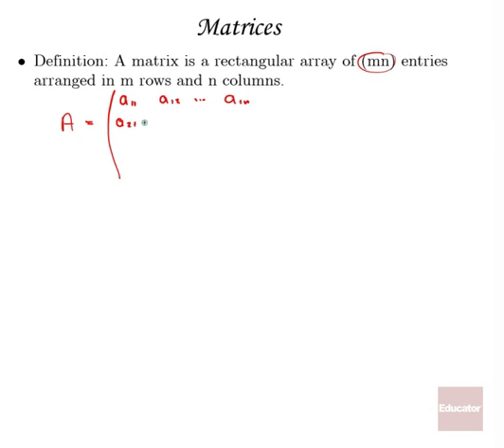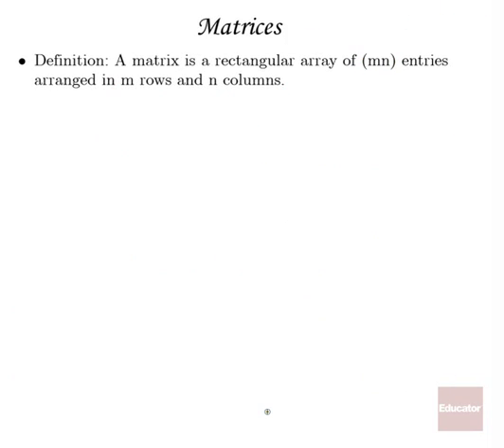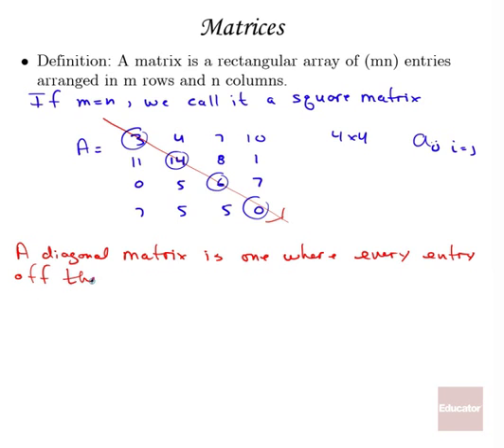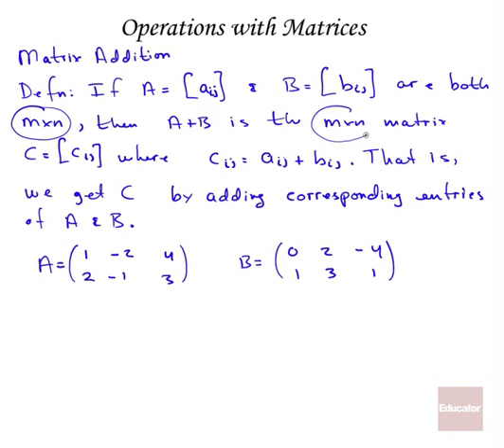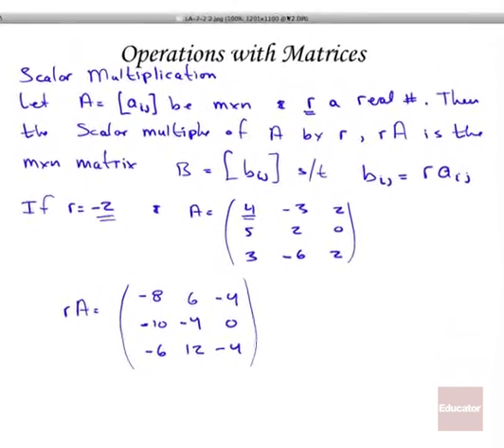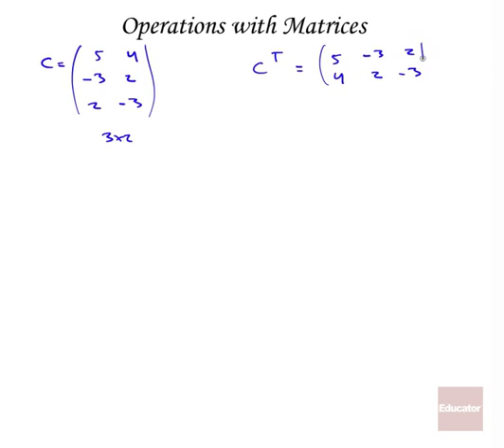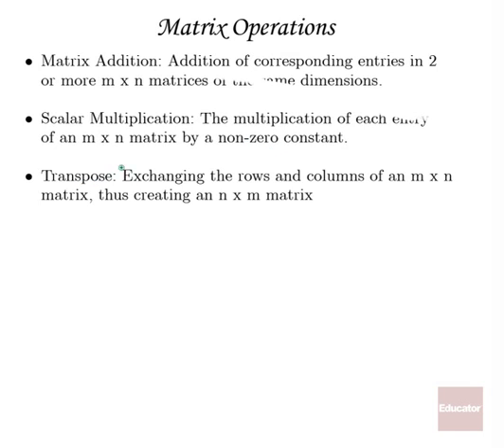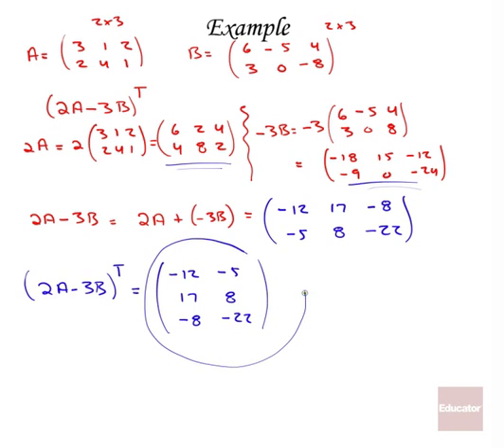Maths matrix linear algebra(2)